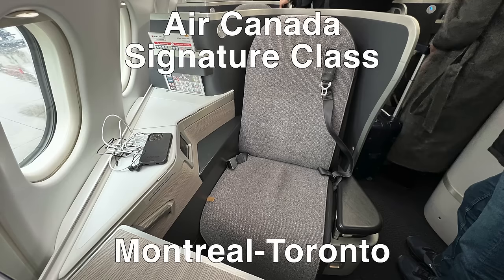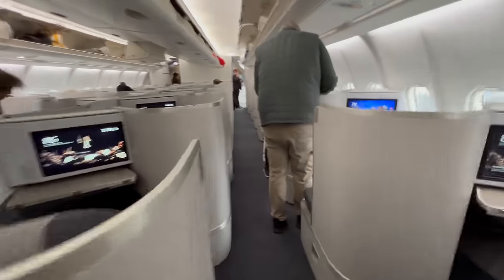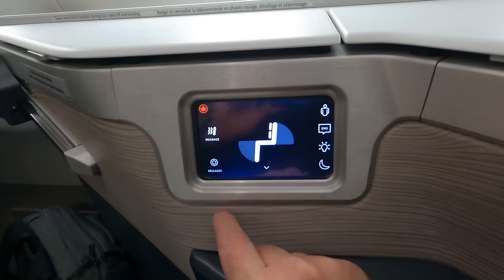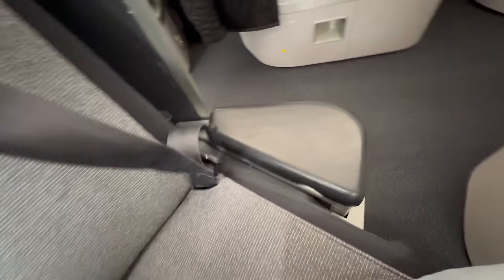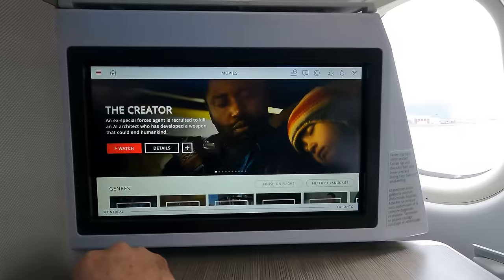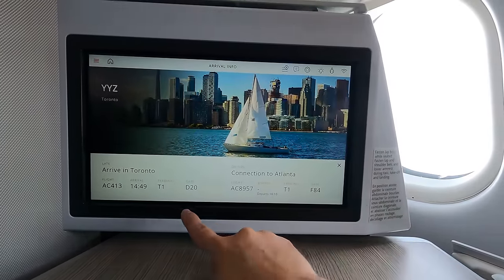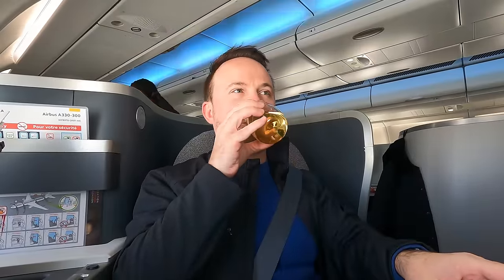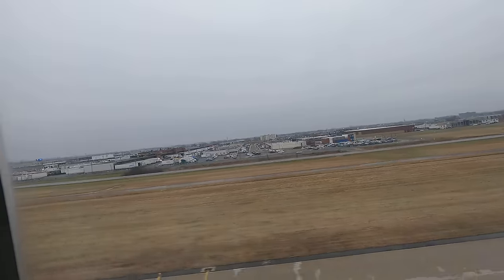Air Canada Business Class Montreal-Toronto a330 Flight Review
Review of my flight from Montreal to Toronto in Air Canada's signature class onboard an a330. Flight AC413 filmed in December 2023